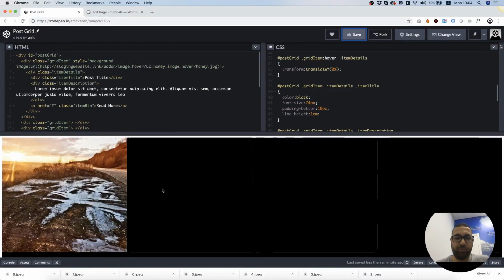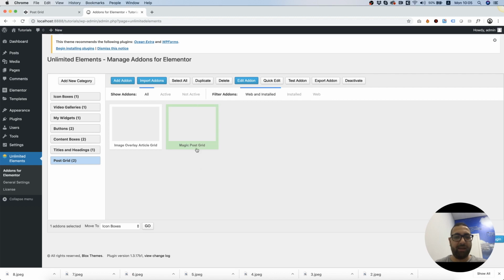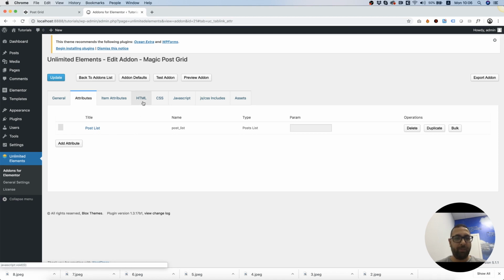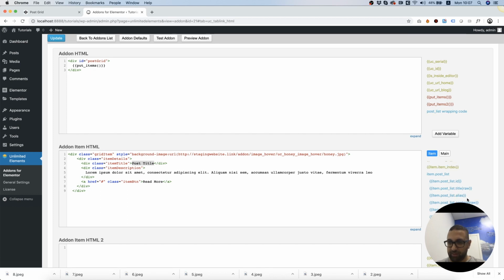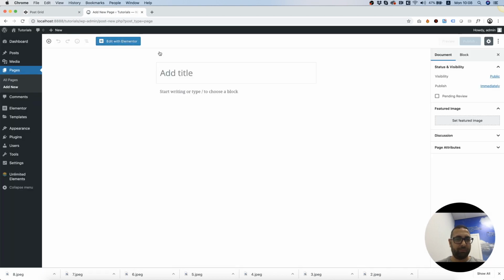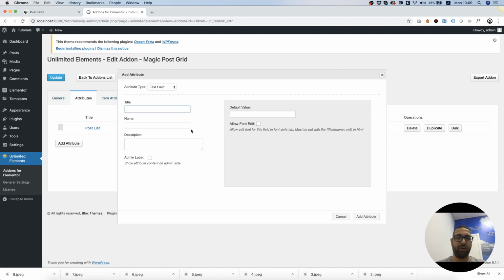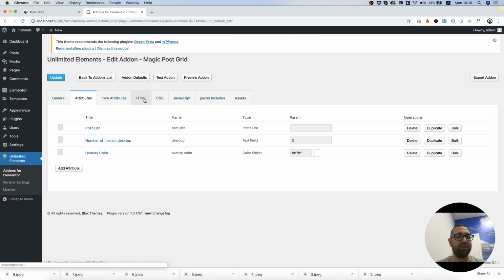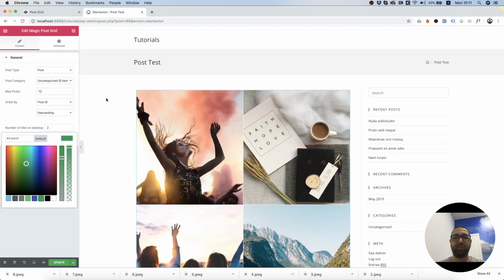Custom Post Grid for Elementor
Download Unlimited Elements for FREE